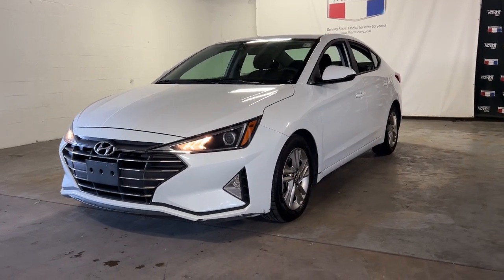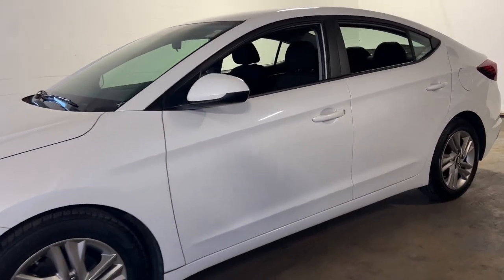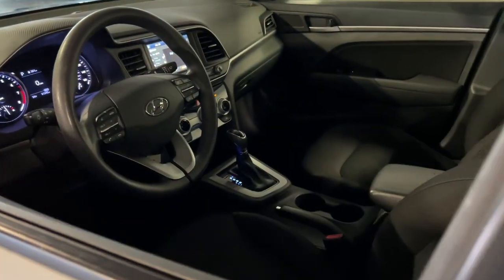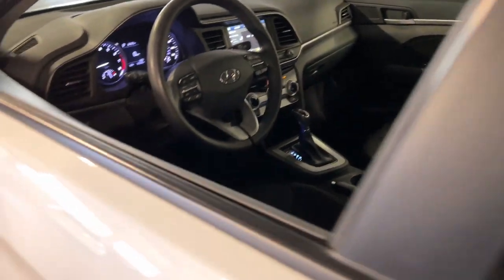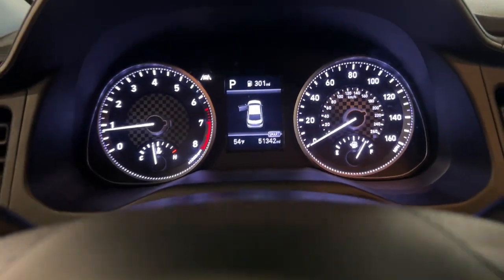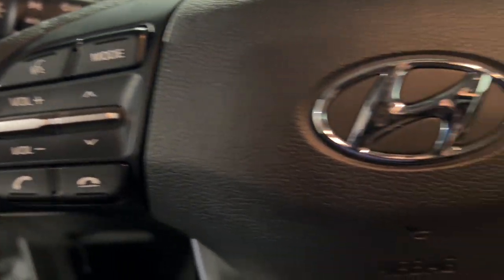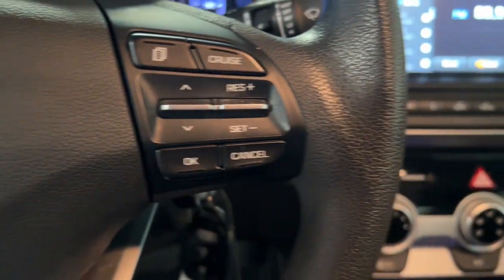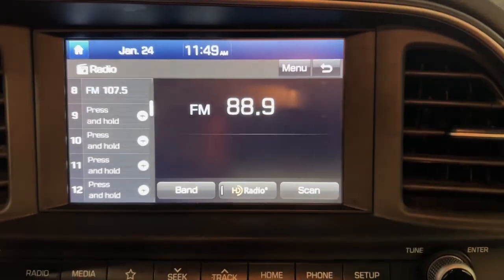2019 Hyundai Elantra Miami Shores, Aventura, Miami Beach, Miami Lakes, Miami, FL 486687CF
Quartz White Pearl Used 2019 Hyundai Elantra available in Miami Shores, Florida at Tropical Chevrolet. Servicing the Aventura, Miami Beach, Miami Lakes, Miami, FL area.

Tropical Chevrolet
8880 Biscayne Blvd

2019 Hyundai Elantra SEL GUARANTEED FINANCE APPROVAL FOR EVERYONE..., BIG SALE GOING ON NOW. , USED CAR SUPERCENTER ON FLAGLER AND 57 AV. Recent Arrival! 28/37 City/Highway MPG